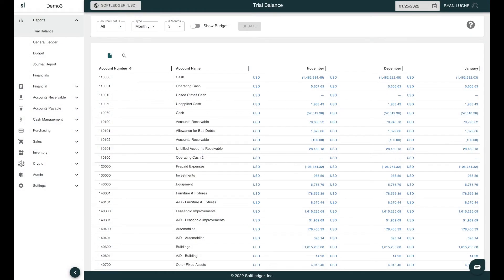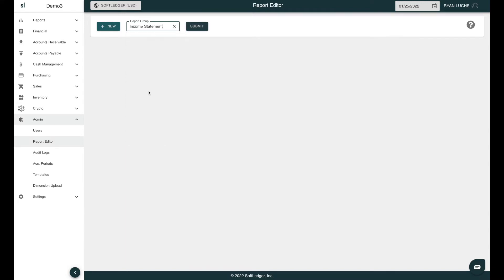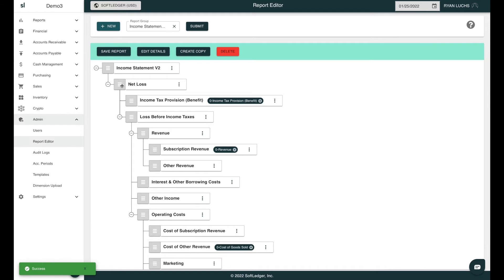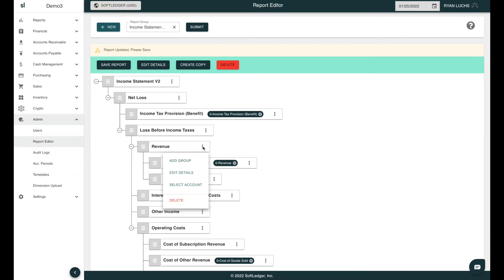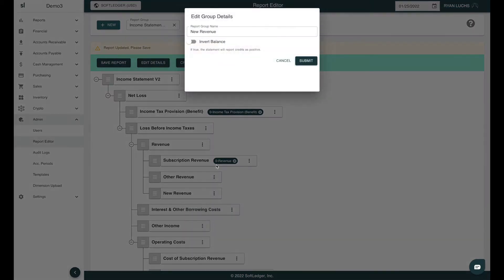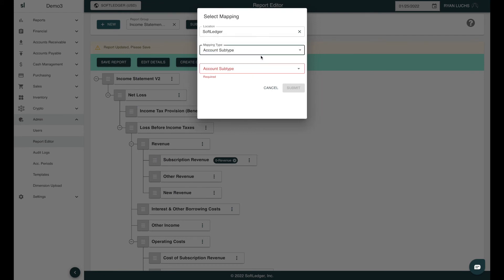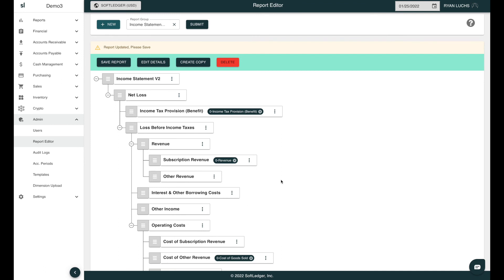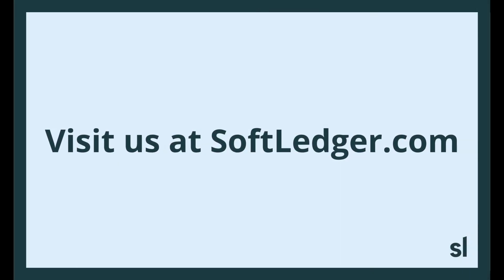How to Edit Your Financial Statements & Custom Reports in SoftLedger's Cloud Accounting Software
Join us for quick tutorial on how to update your accounting reports with the custom report editor in SoftLedger.

Meet SoftLedger - the real-time cloud accounting software that empowers your growing company to operate more efficiently and make smarter decisions in real-time.